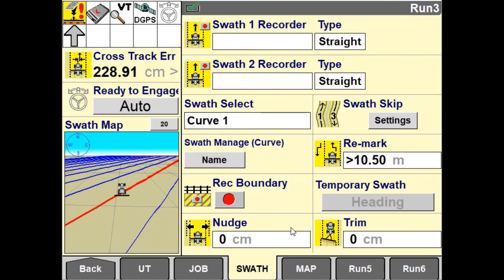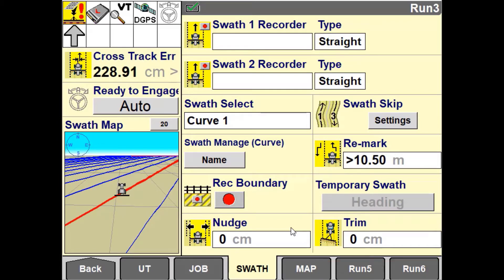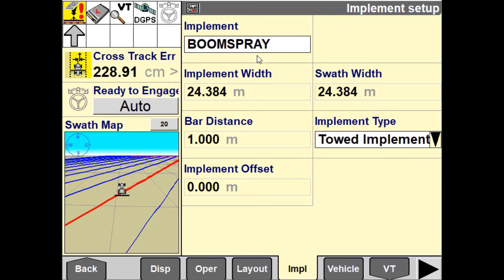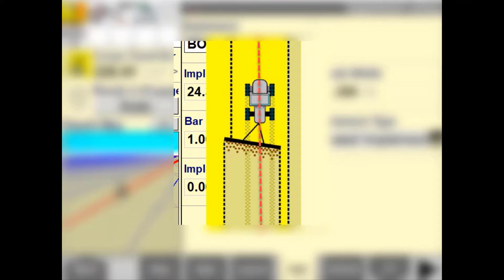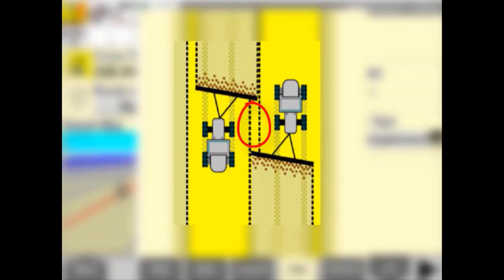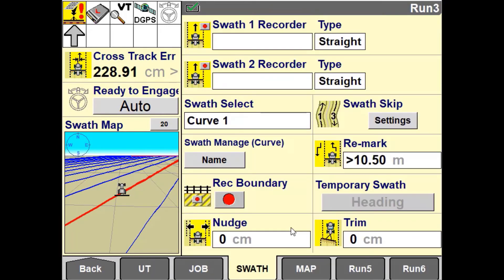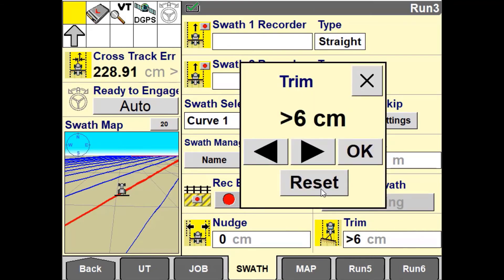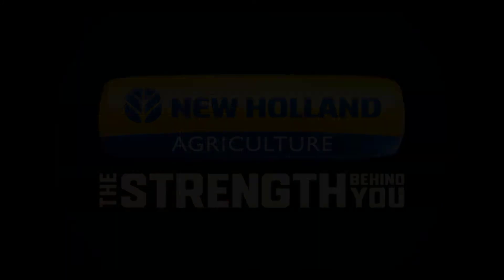Operation of the Trim function in the Intelliview IV Display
In this brief tutorial video you will be guided through how to setup and operate the Trim function in the Intelliview IV Display. The purpose of the Trim function is to shift the machine either left or right of the guidance line to account for an uncontrolled shift in the implements path. An example of this is if a large cultivator is used and it happens to drift offline into a previous furrow you can shift the tractor across to align the implement back up to the desired swath.